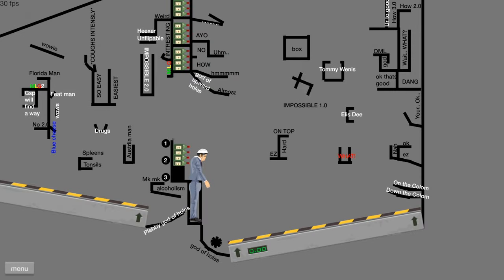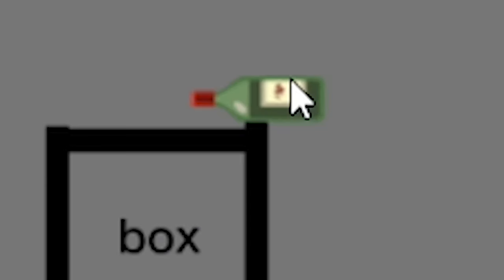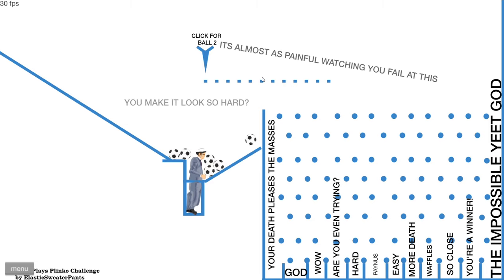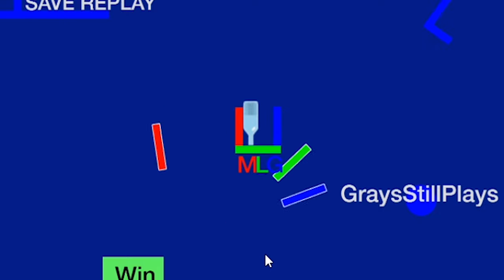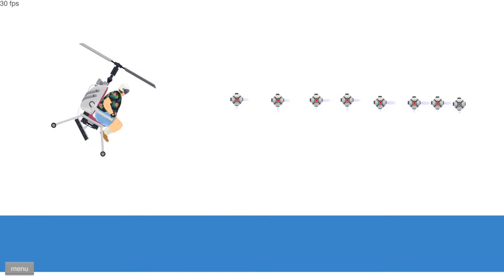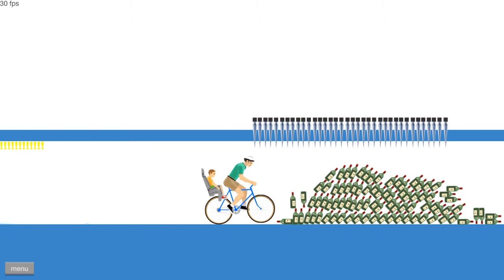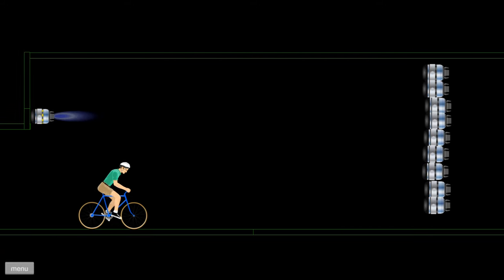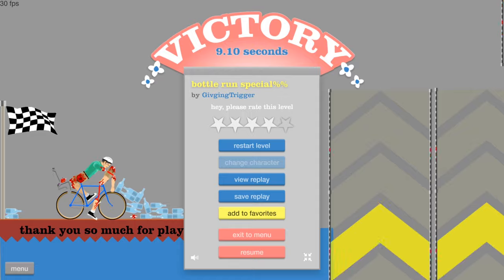i completed this impossible 0.000001% bottle run challenge using my patented technique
You can get a limited in-game starter pack with my creator code GrayStillPlaysKOA and have a chance to win an Amazon gift card!

perfectly replicating public transportation in happy wheels

ABOUT: HAPPY WHEELS

Happy Wheels is a ragdoll physics-based platform browser game developed and published by American studio Fancy Force. Created by video game designer Jim Bonacci in 2010, the game features several player characters, who use different, sometimes atypical, vehicles to traverse the game's many levels. Playing Banned Levels in Happy wheels